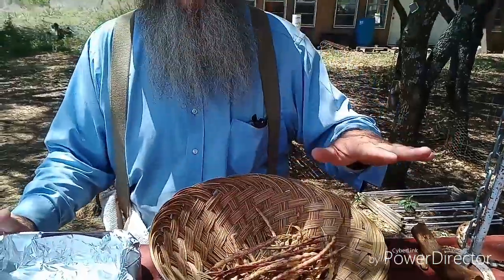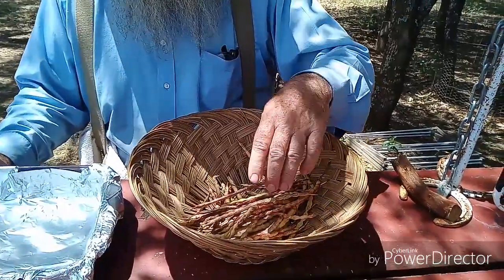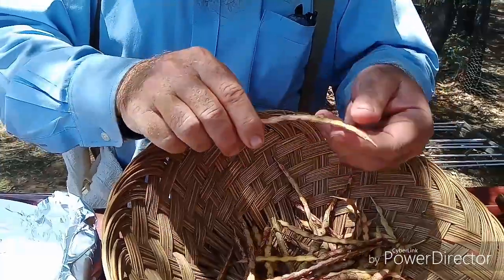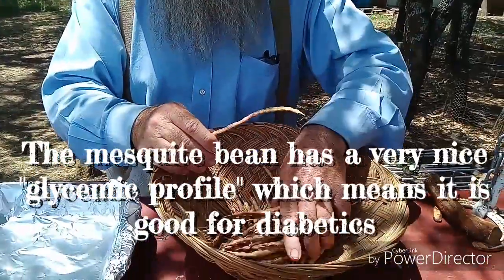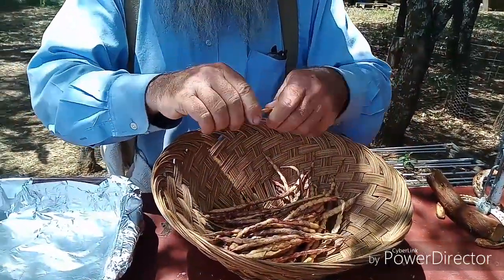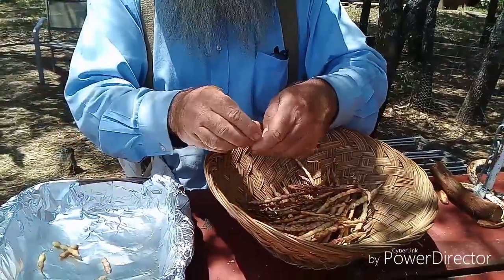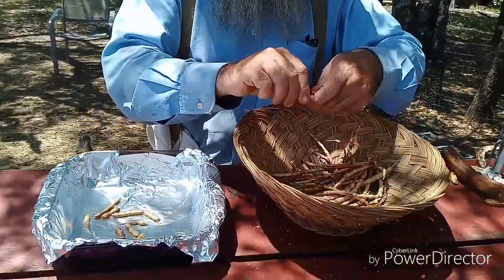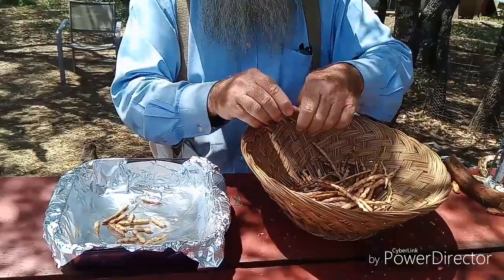How we do Stuff: Making Survival Off-Grid Mesquite Coffee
In this episode, Michael makes a pot of Mesquite Bean Coffee off-grid and from scratch.

BUYING MESQUITE COFFEE:
We only have mesquite coffee available for a short period every year. Usually less than a month. We sell out fast. Depending on when you watch this video, we may or may not have mesquite coffee available. To buy it

This channel documents how we live completely off-grid in Central Texas. These videos show how we do stuff. They are not to be interpreted as encouragement to do these things yourself. Do them if you want to, but be responsible.

Instagram ➧ michaelbunker